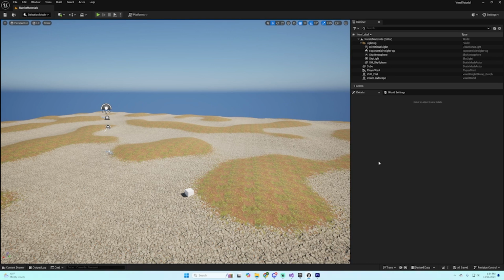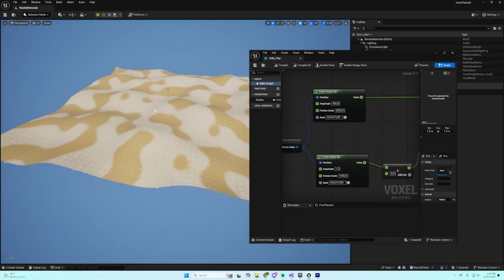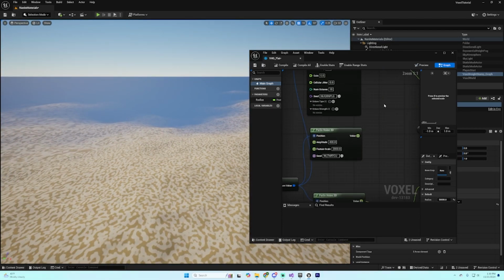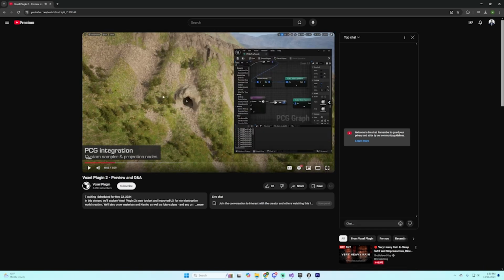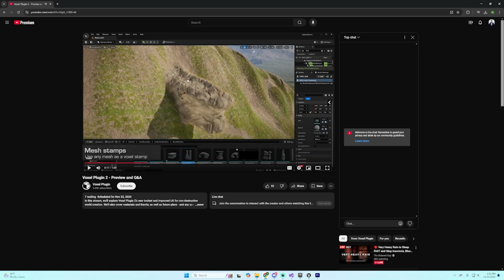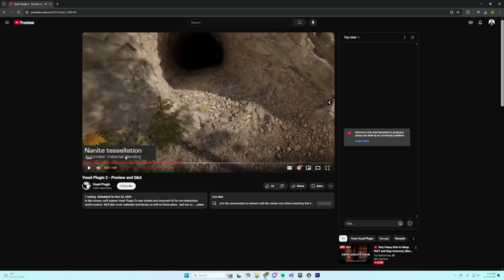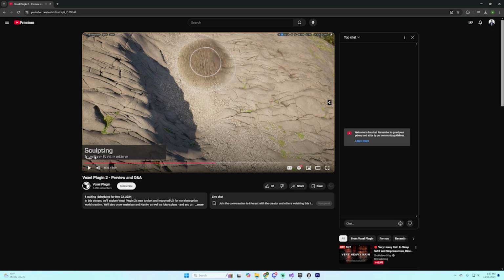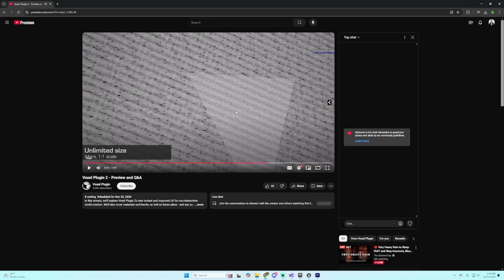Voxel Plugin (PRO) With UE5.5 - Why Voxel Plugin?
In this video we talk about why to use voxels in general and why Voxel Plugin Pro specifically.